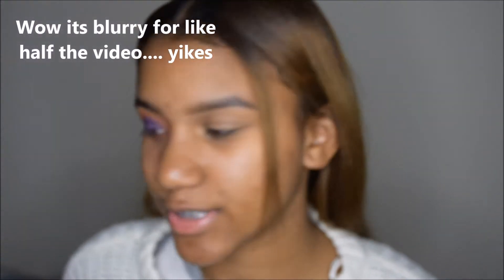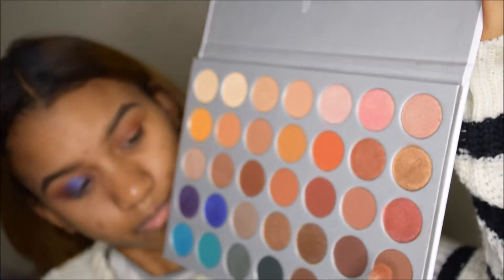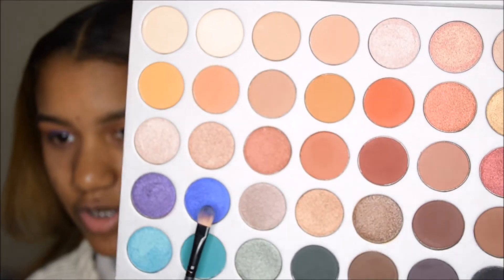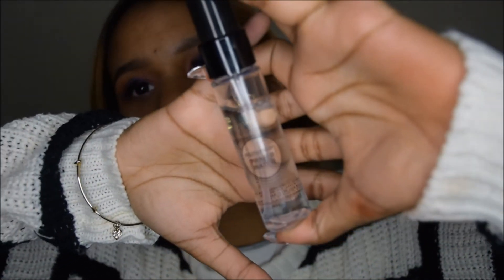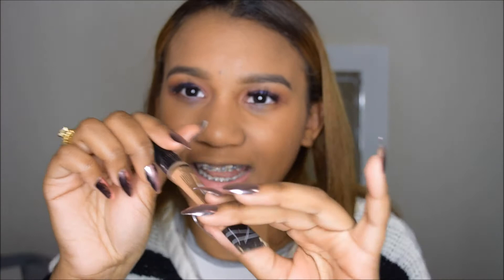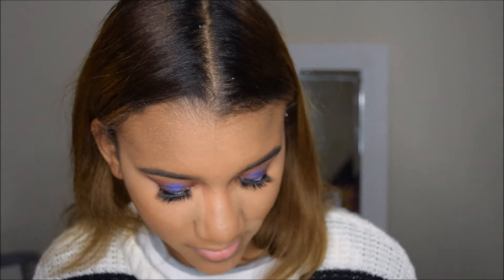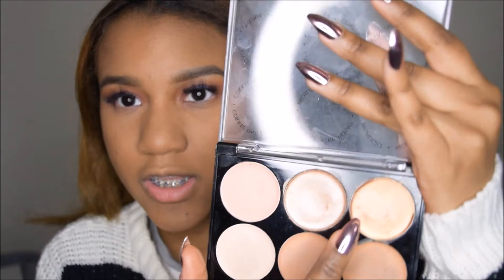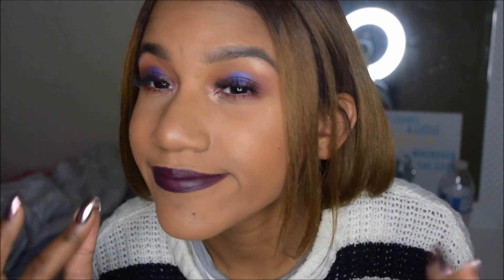Random look from Jaclyn Hill Palette .. idk :)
Okay so, I know half of the video is blurry and I'm so annoyed. I wouldn't have posted it but my nephew is super cute and I wanted to share that with you guys and the title is explained in the middle of the videos. I do promise to actually post a good makeup tutorial by the end of the week or next week. Either way sorry :(

LETS BE FRIENDZIESSSS